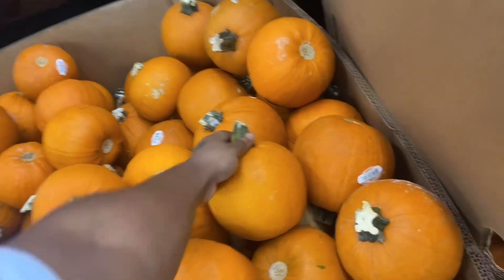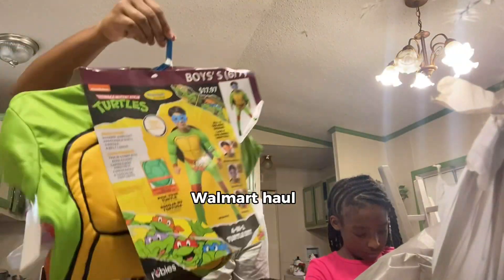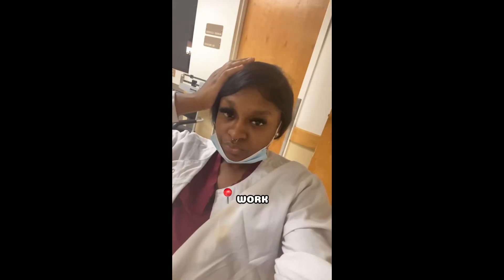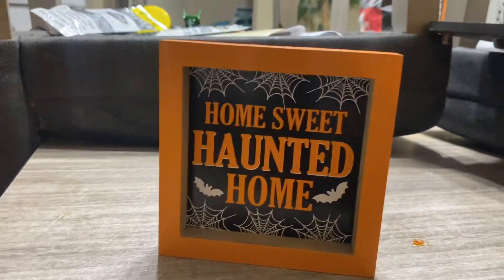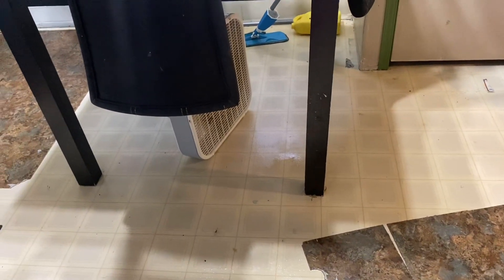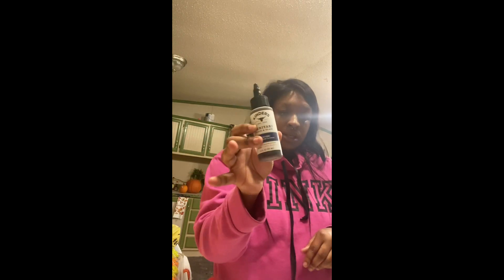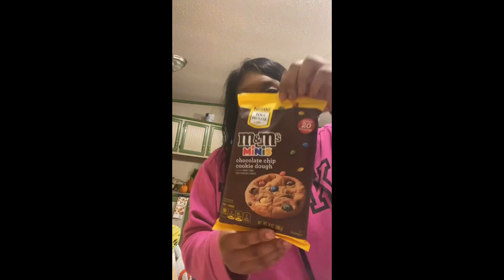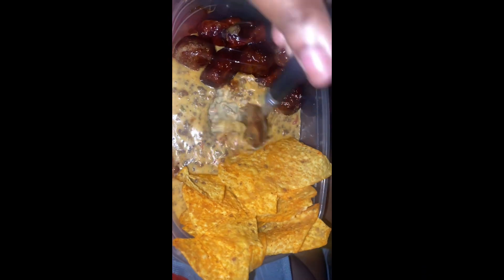WEEKLY VLOG✨GETTING KIDS COSTUMES+WORK👩‍⚕️WALMART PICKUPS,CLEANING UP🫧+BETTLEJUICE 🎥